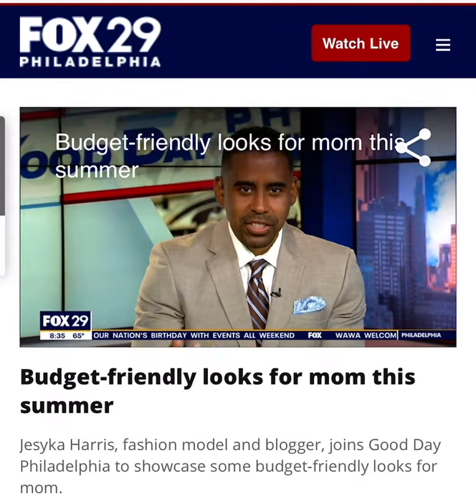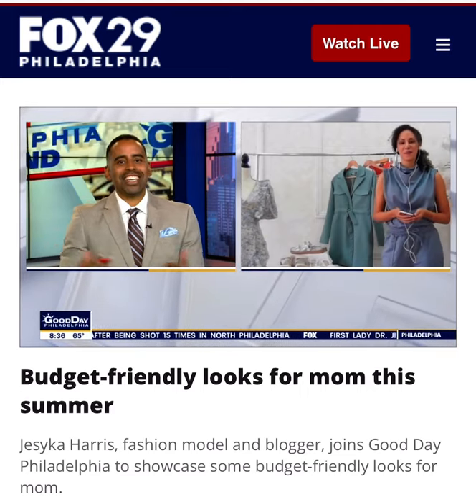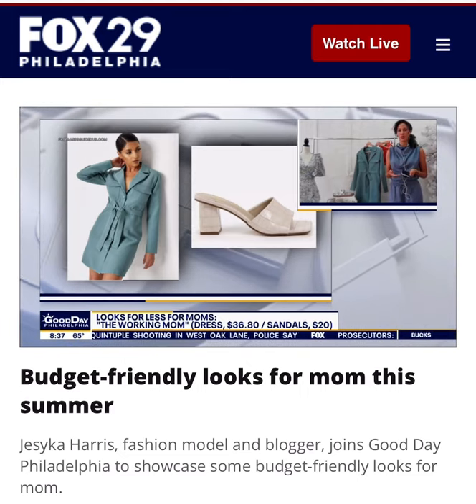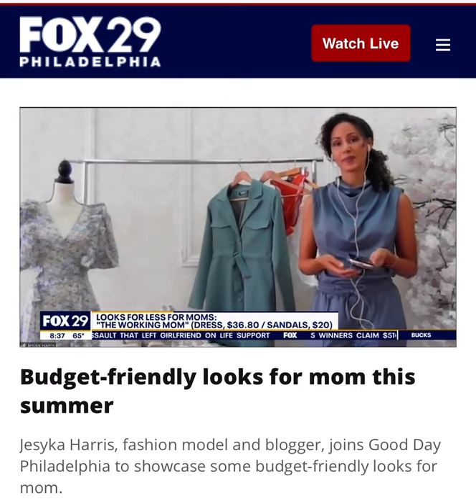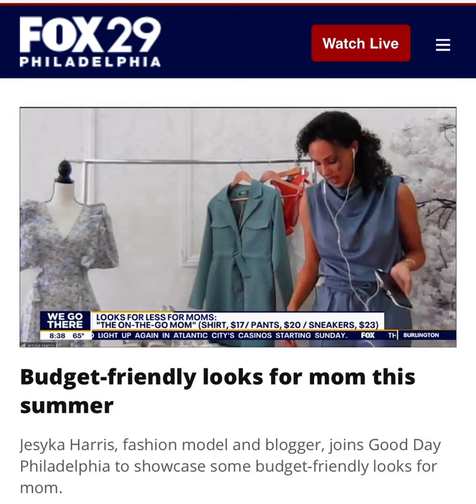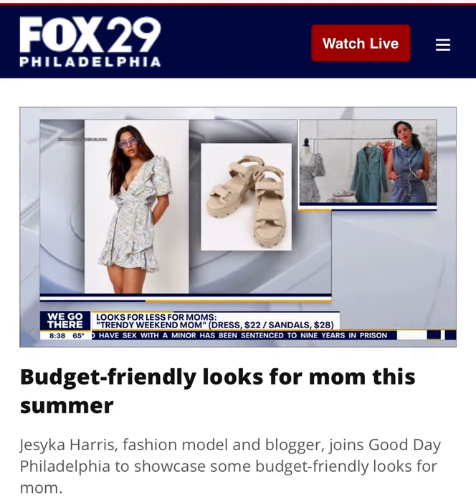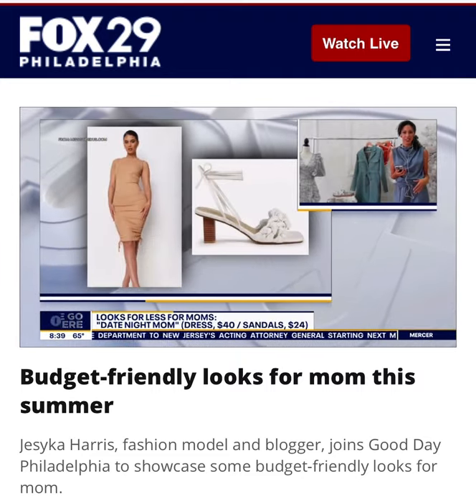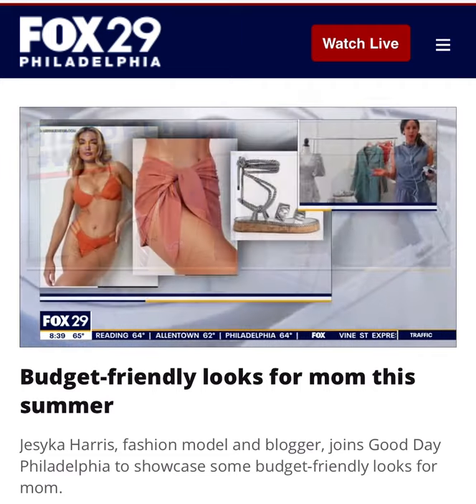Fox Philadelphia: Budget Friendly Looks for Moms this Summer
I joined Bill Anderson on Good Day Philadelphia to showcase some budget-friendly looks for Mom this summer.